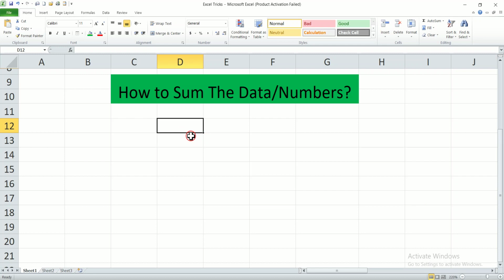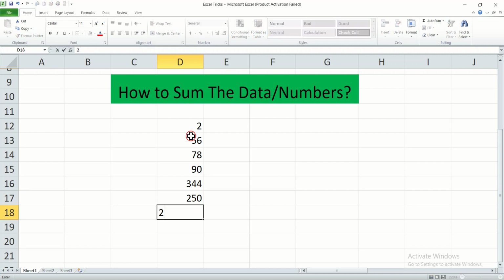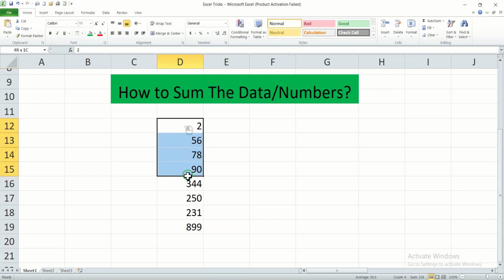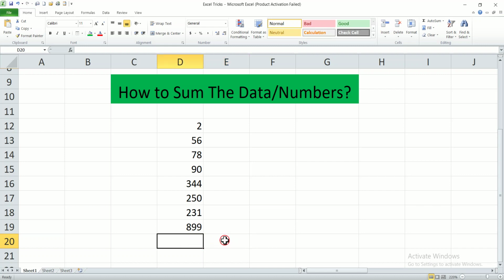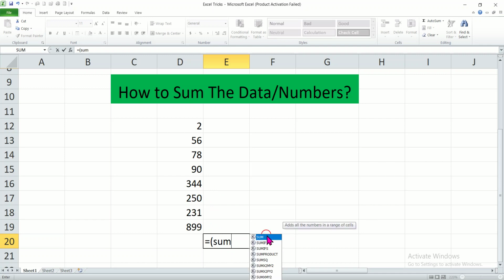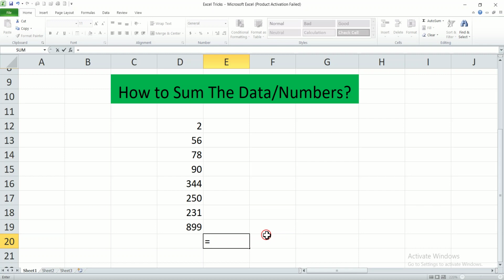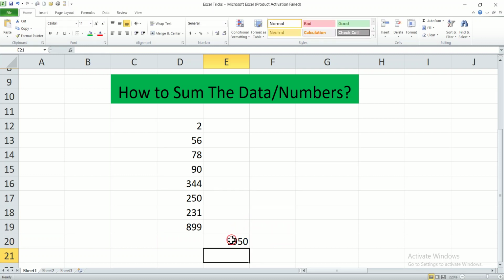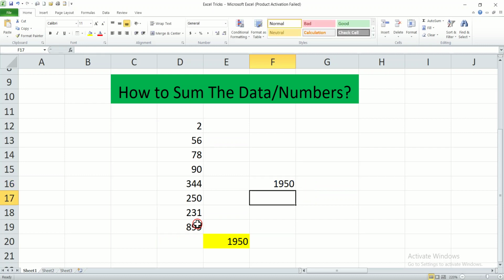Learning Important Excel Trick-1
Learning Important Excel Trick-1, will be discussed in detail in this video